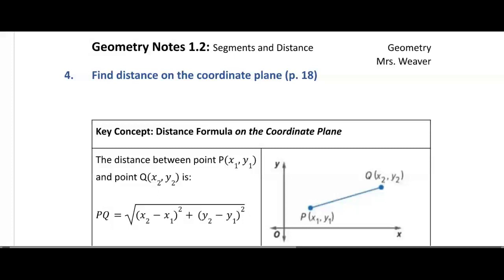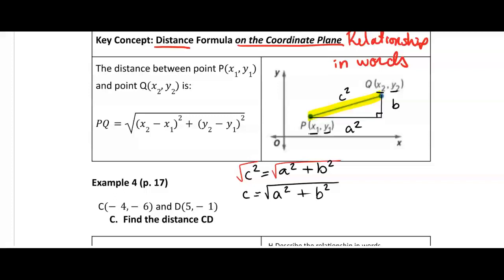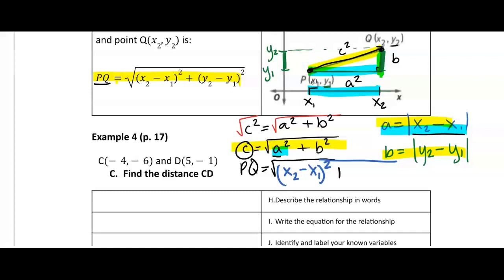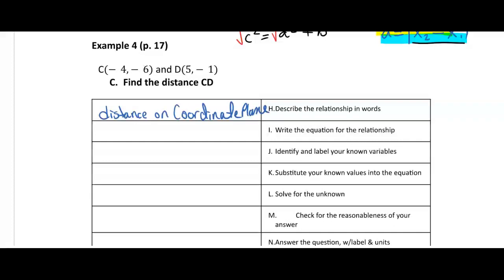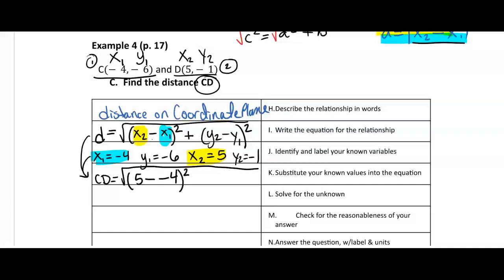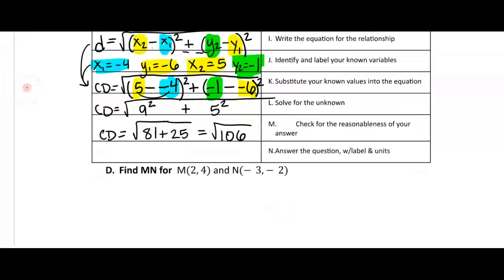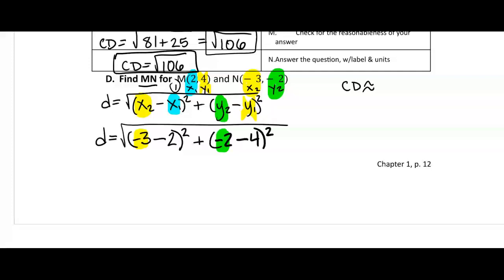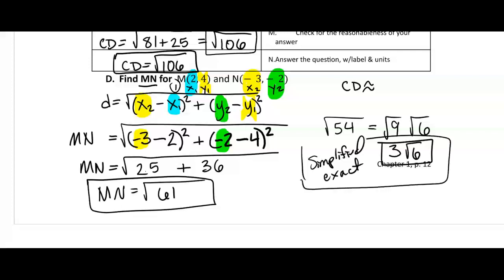Geometry Notes 1.2C Objective 4